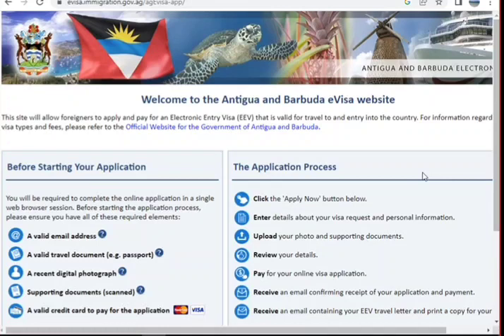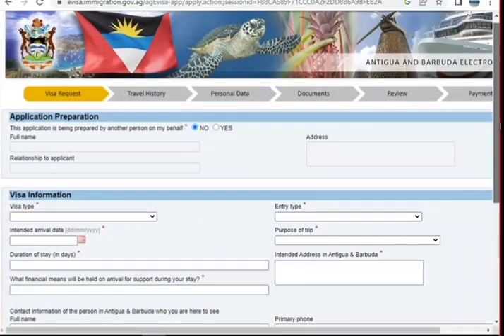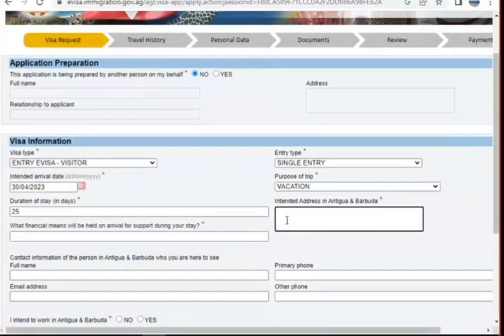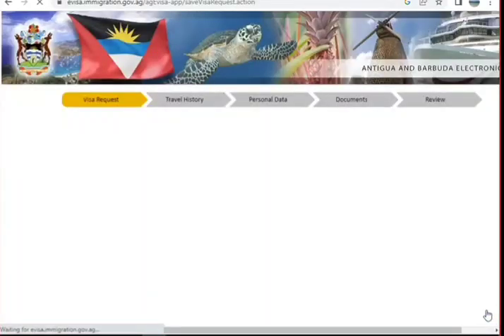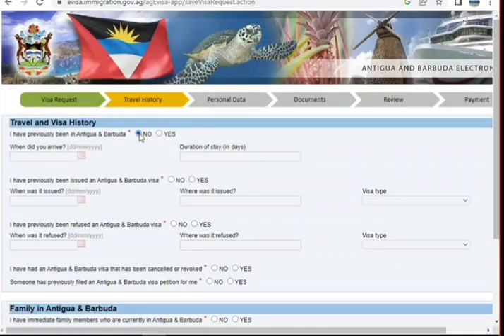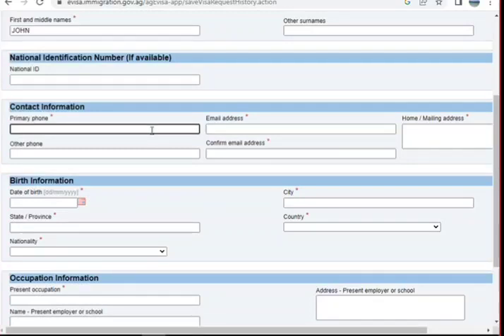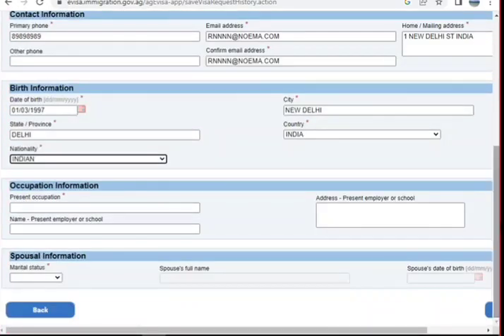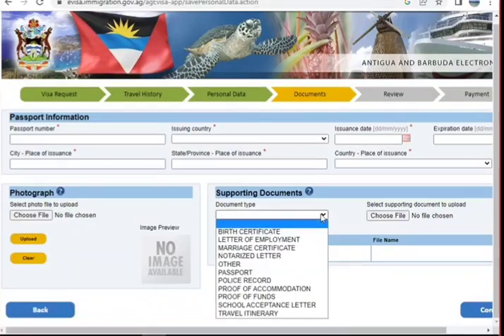How To Apply Antigua And Barbuda Tourist Visa Online (e-Visa) Full Step By Step Details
Watch How To Apply Antigua And Barbuda Tourist Visa Online (e-Visa) Full Step By Step Details. Watch it full and let me know what you think about it